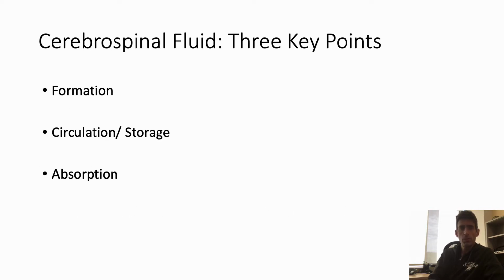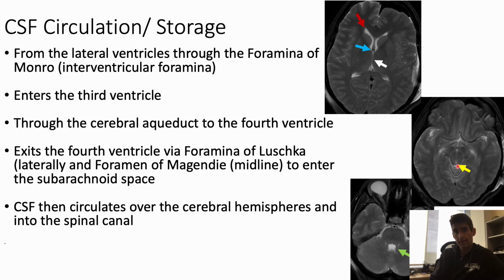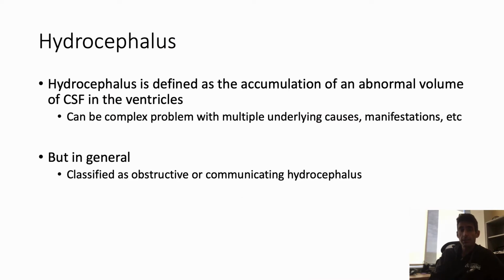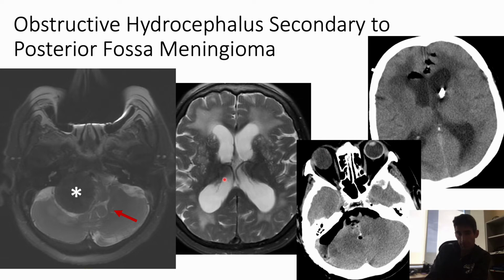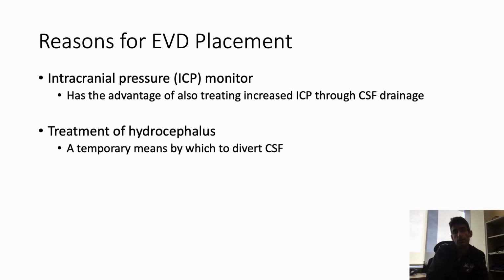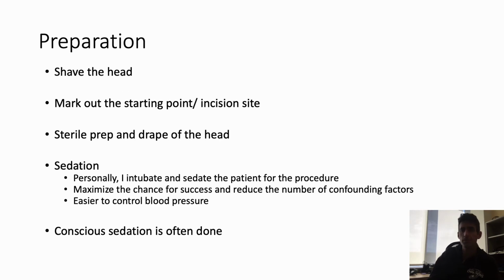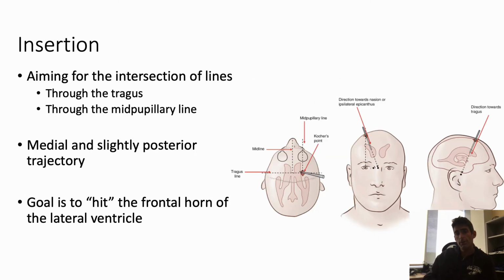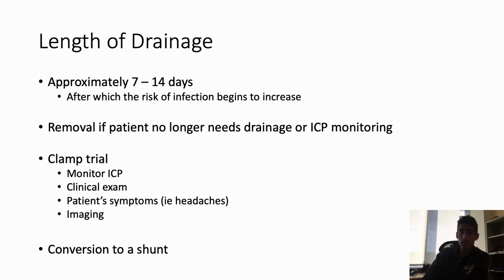Dr Amenta - EVD Review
External Ventricular Drain Review